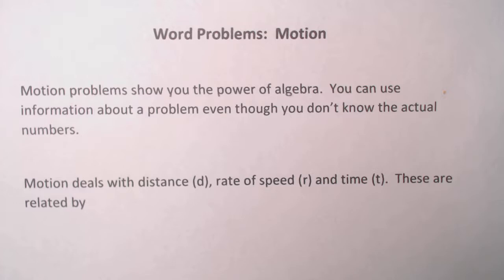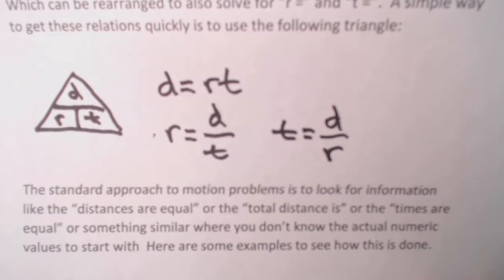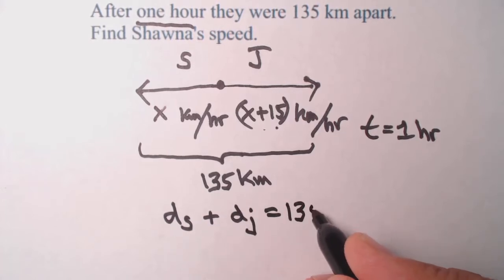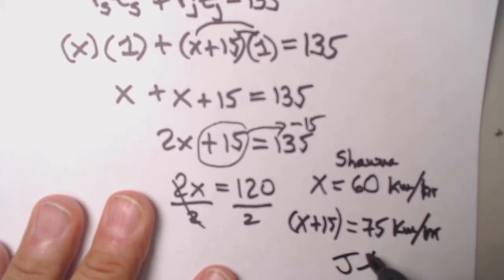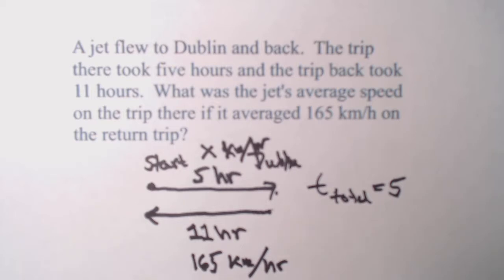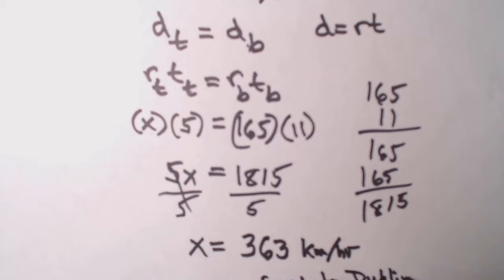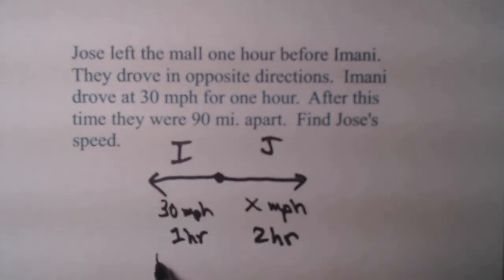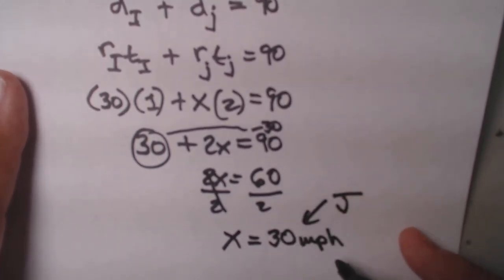86 Motion Problems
Motion Word Problems